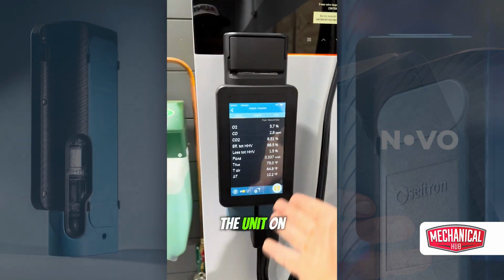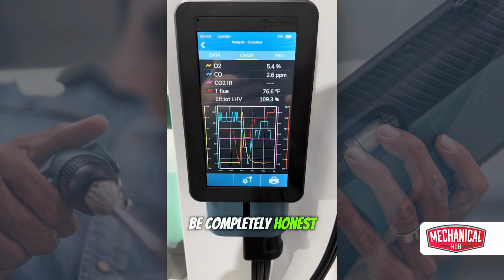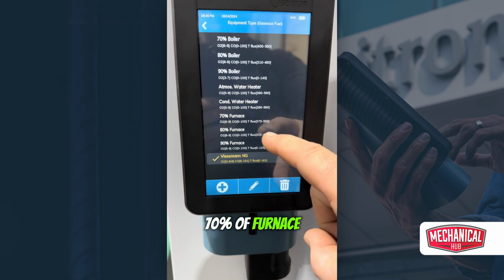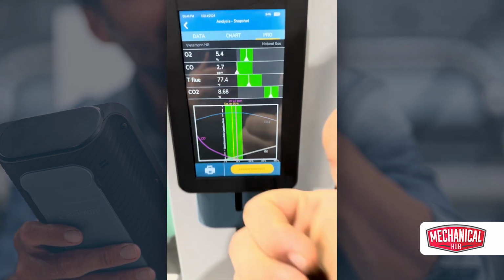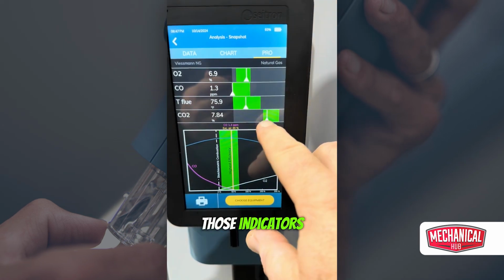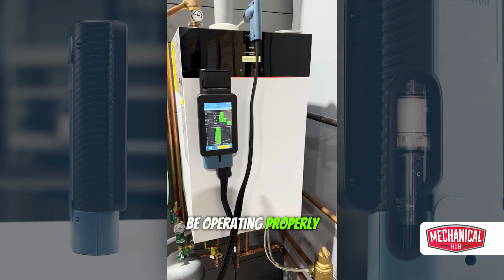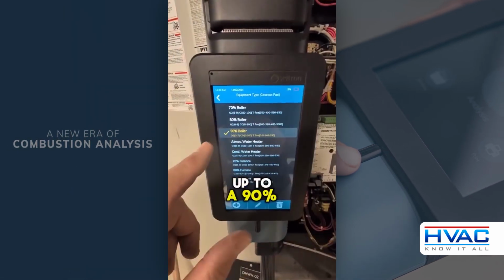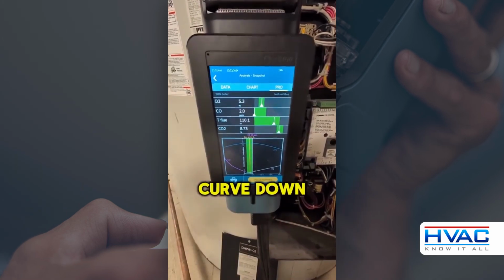Seitron NOVO Combustion Analyzer on HVAC Know it All & Mechanical Hub!